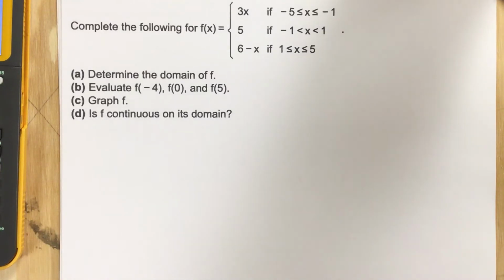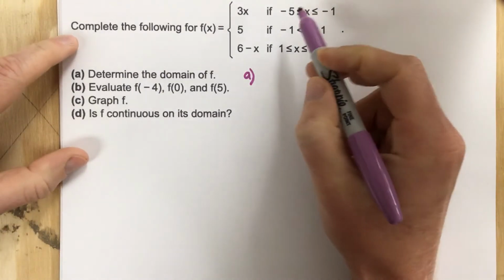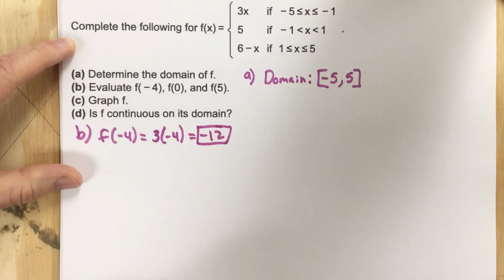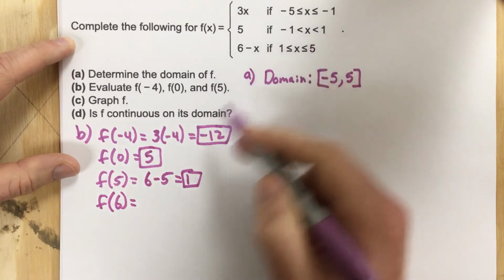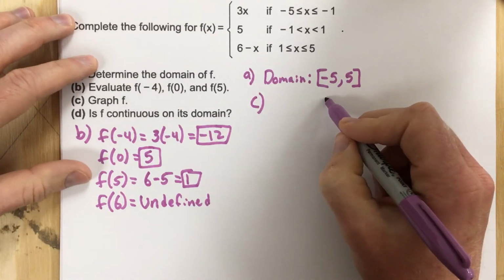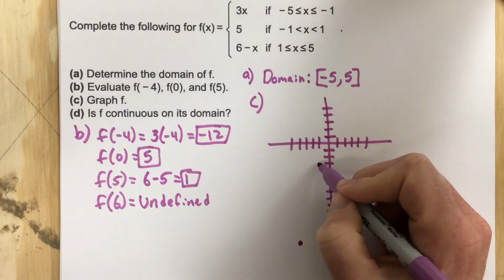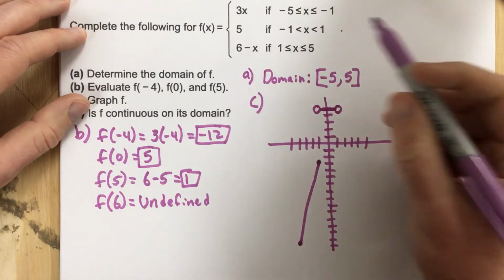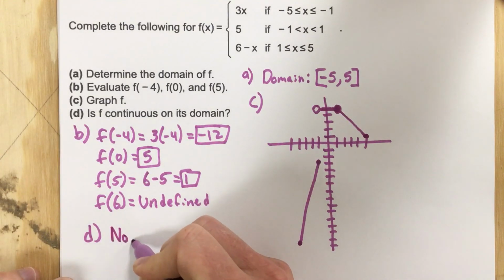Assessment #3 - Problem #5 (Precalc)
Evaluate Piecewise Functions